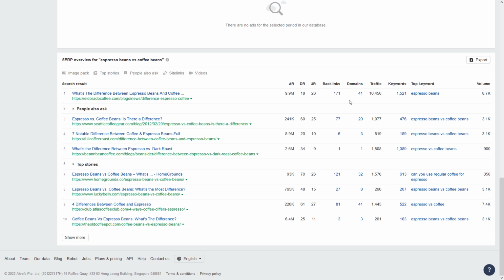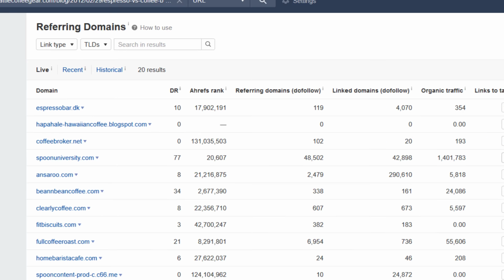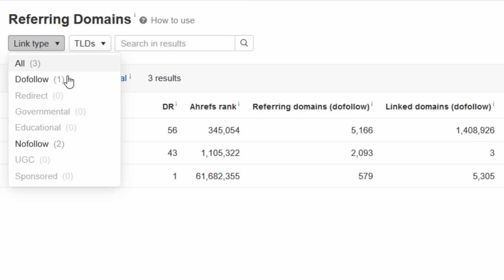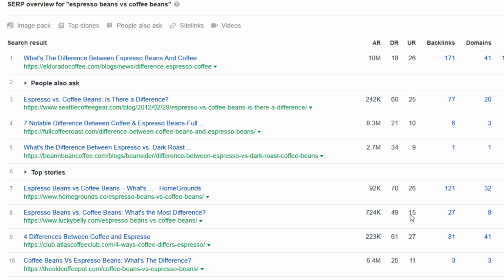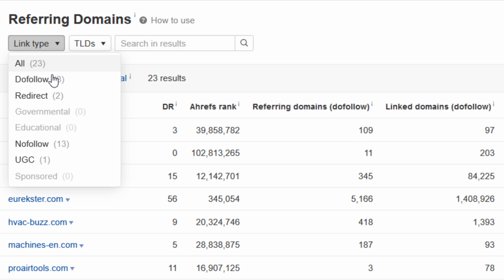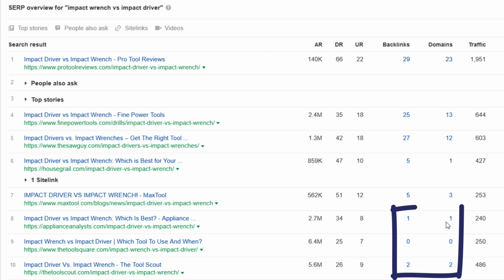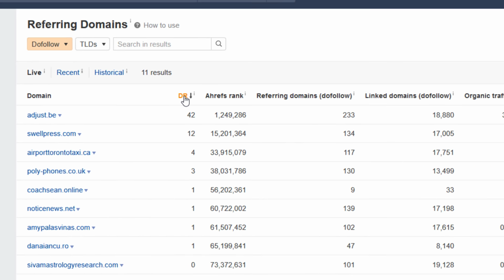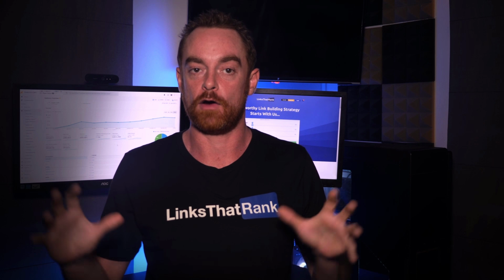How Many Backlinks Do I Need To Build?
In this video, I will be answering one of the questions every link builder has asked:

🔗 "How many links do I need to build?" 🔗

So, follow along with the video and learn the strategy we use to determine how many links we need to build to a page to make it rank in the SERPs.

We will give you practical tips you can apply to your own website to increase your search traffic and boost your rankings at the same time.